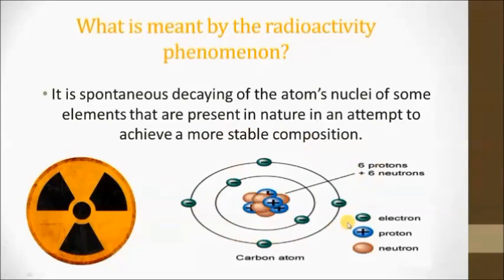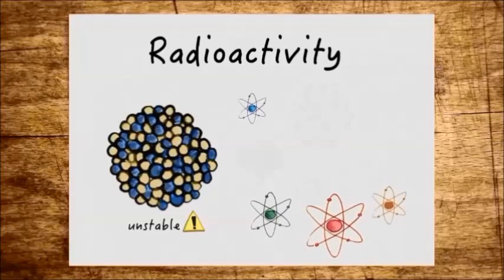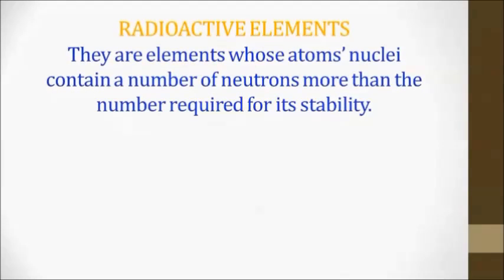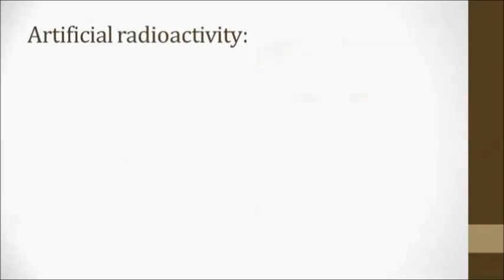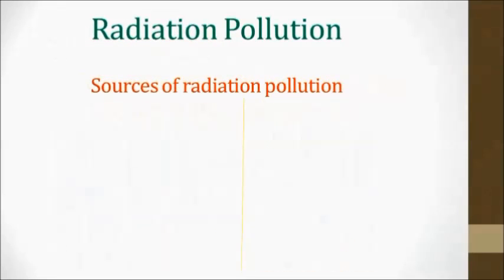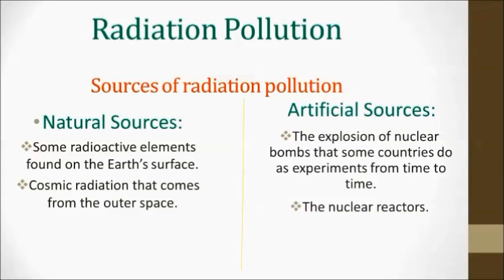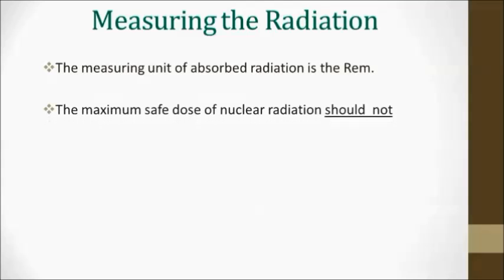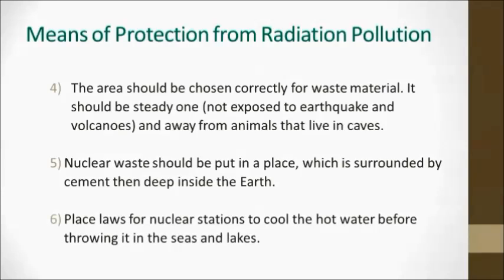Prep 3 Science Unit 2 Lesson 3 Salahaldin Future Stars Language School 2020